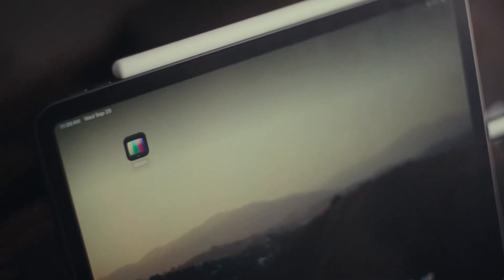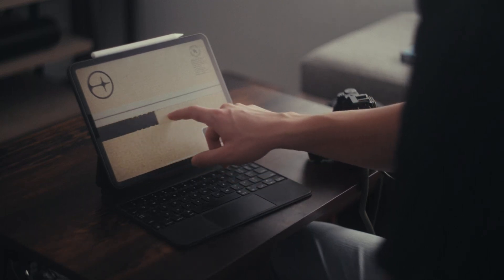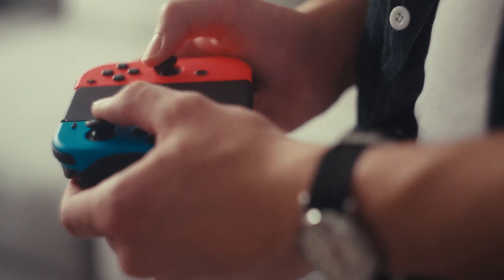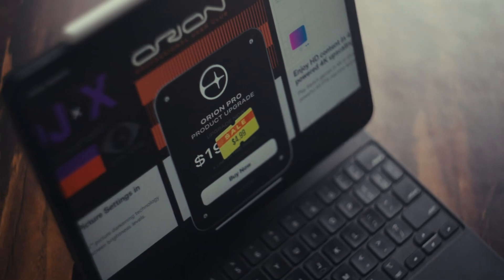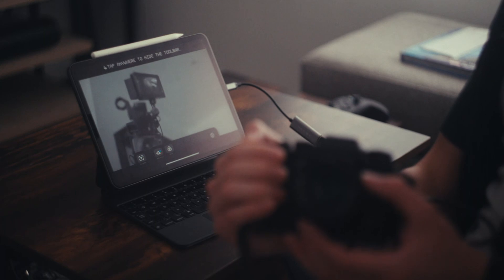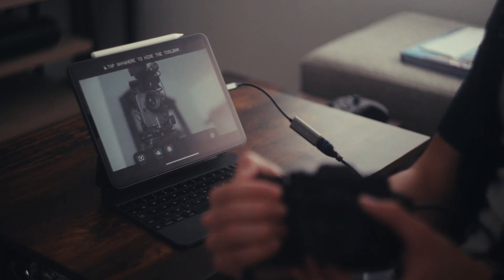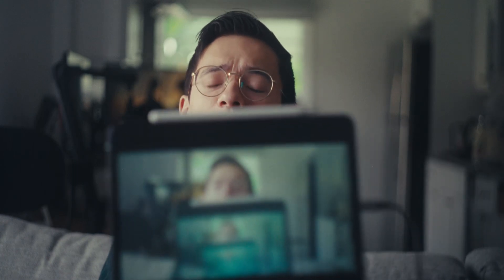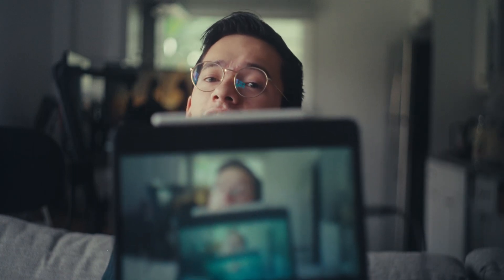Turn your IPAD into a MONITOR with this free app!